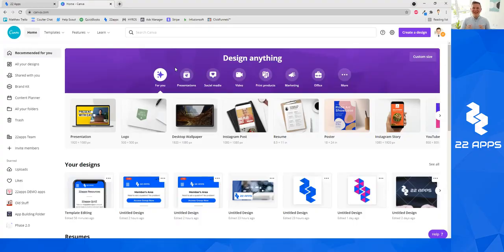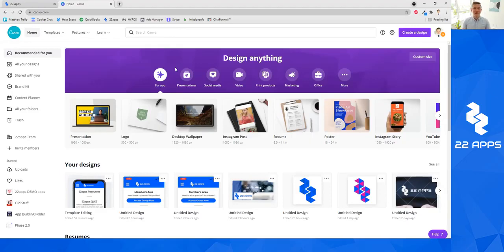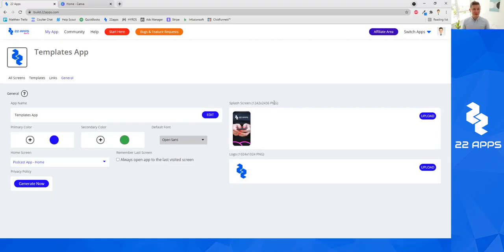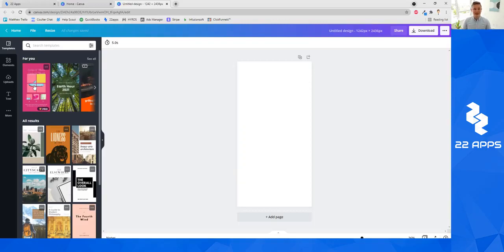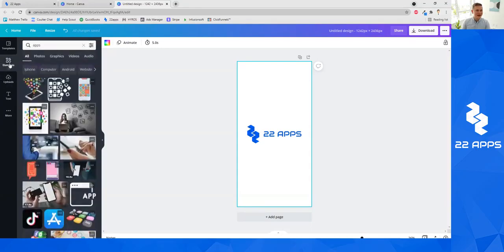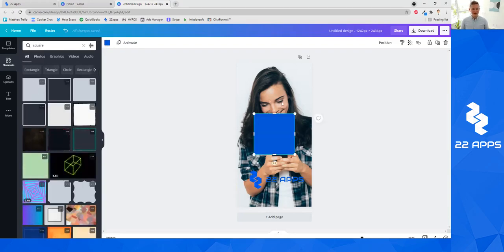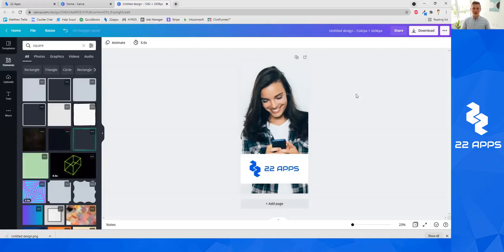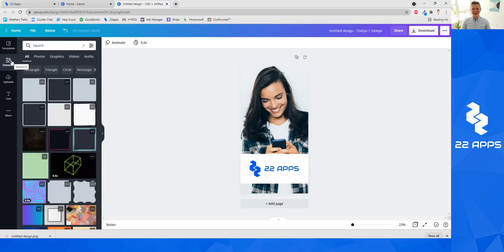MobileAgency... How To Use Canva With 22apps?! A 22apps Tutorial...